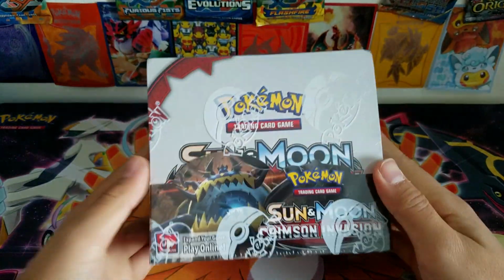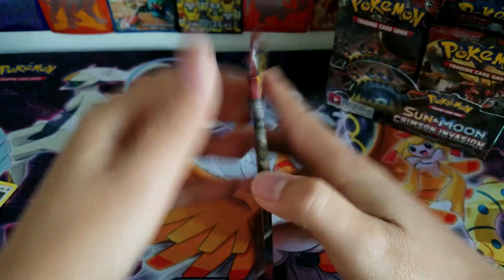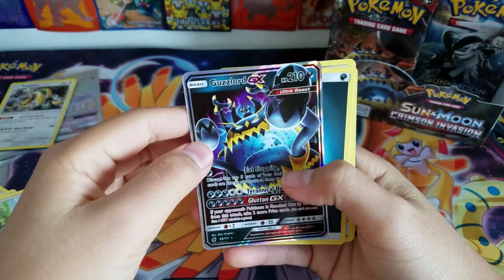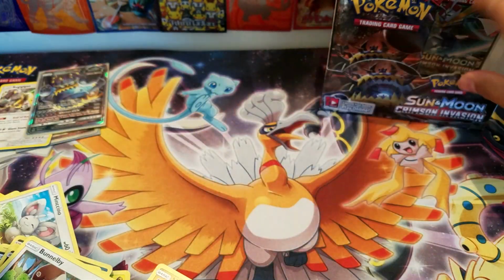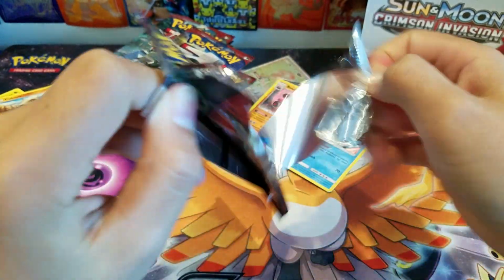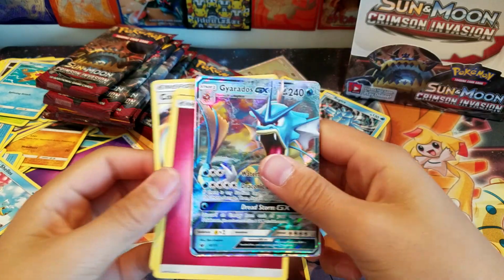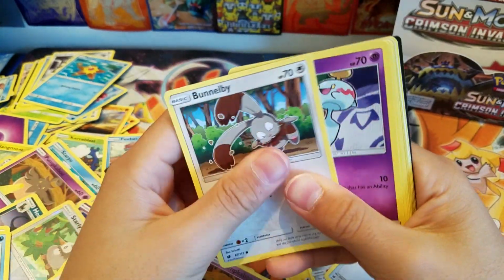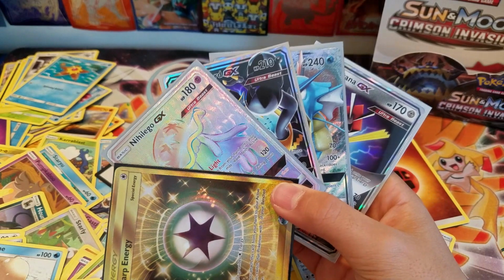65,000 SUBSCRIBER SPECIAL!||CRIMSON INVASION BOOSTER BOX OPENING!!!||BEST BOX EVER!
KOWLOON POST OFFICE
 HONG KONG

My social medias:
 Instagram:DT Studios Official,Damontung Music.ly:Damon Tung